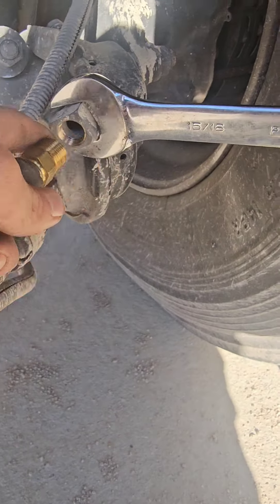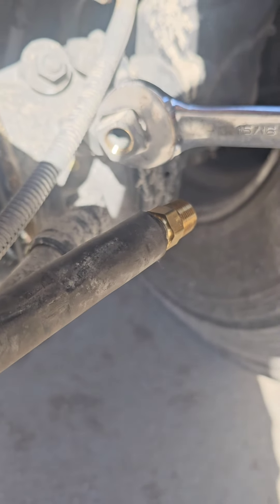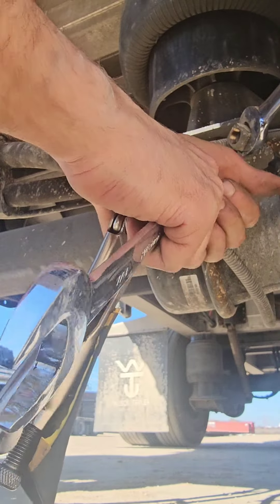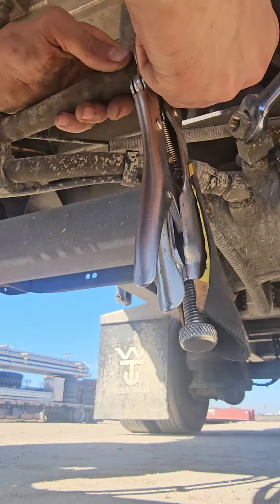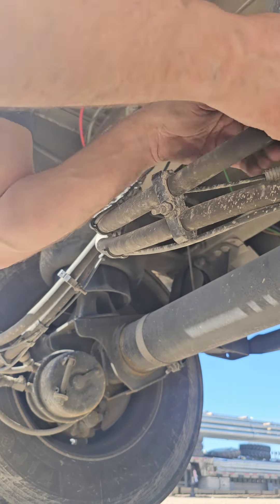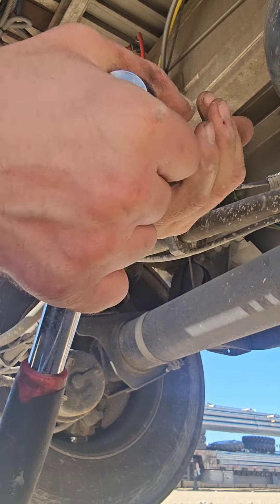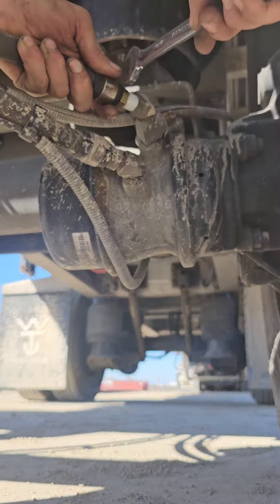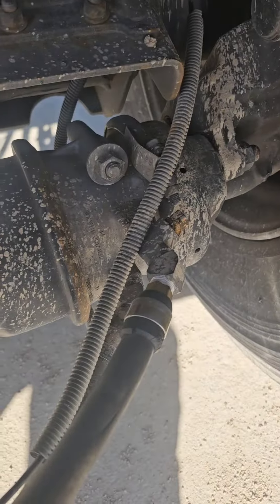fix an air leak ANYWHERE! How to use a splice air fitting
hit up ADK (after dark kreations) if you need a custom airbag setup on a semi, car, or even motorcycle!